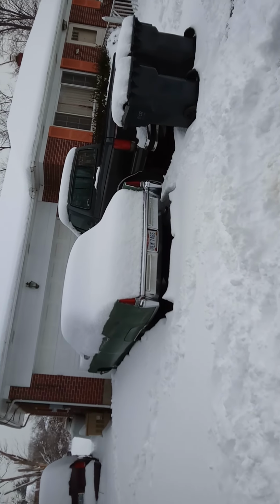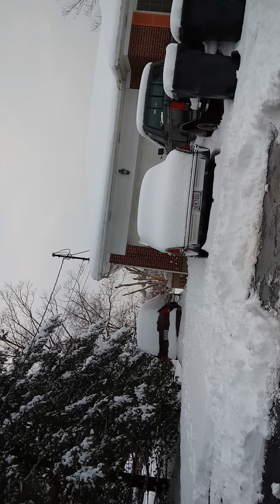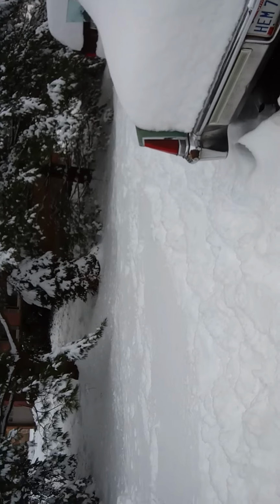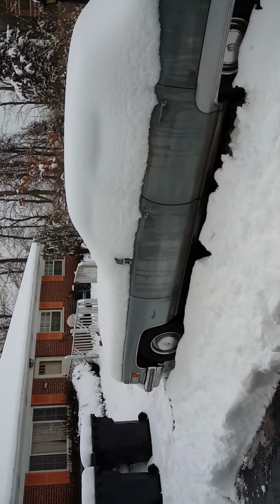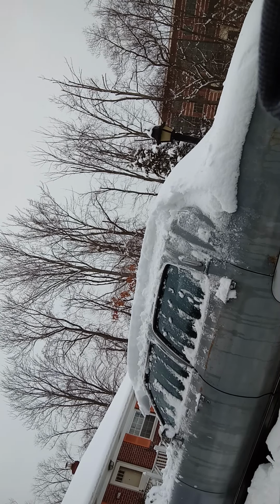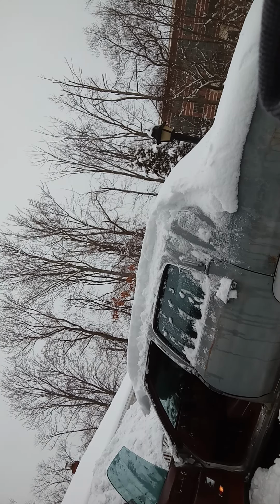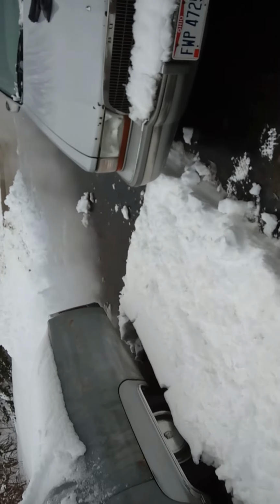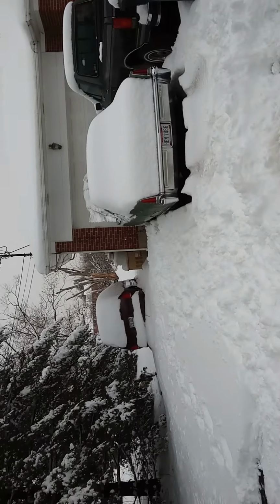Having fun in the Snow part 2 but the video wint side ways